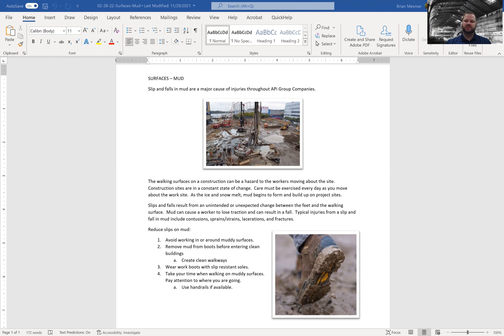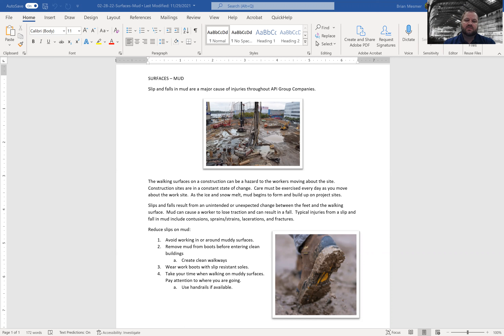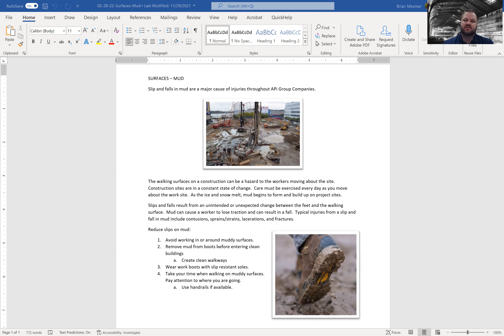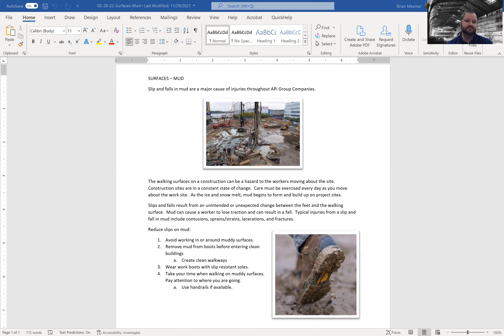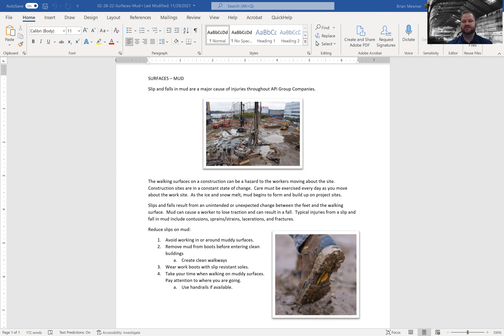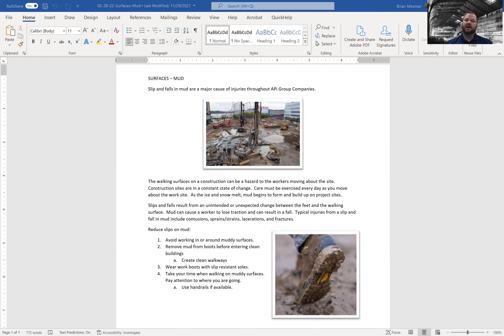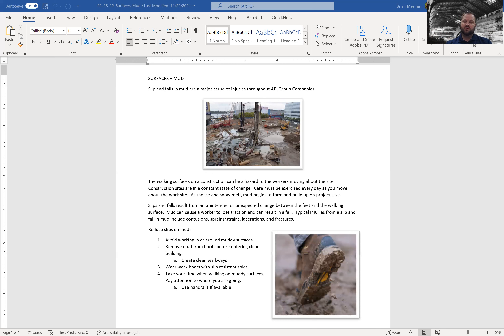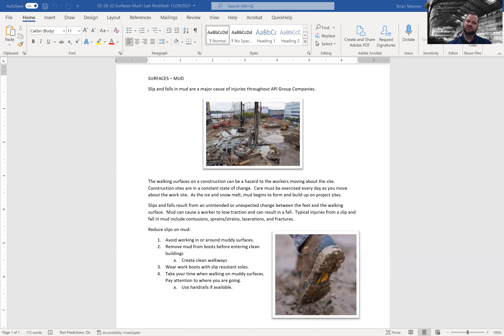03 02 22 TBT Surfaces Mud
Today we discuss Slips/Trips/Falls in Mud. April showers brings May flowers... it showers make more mud and slippy job sites.